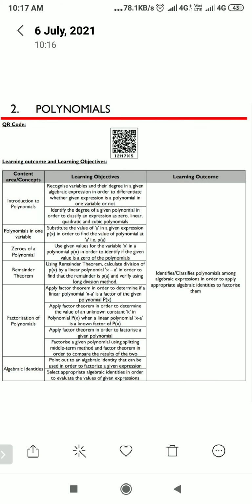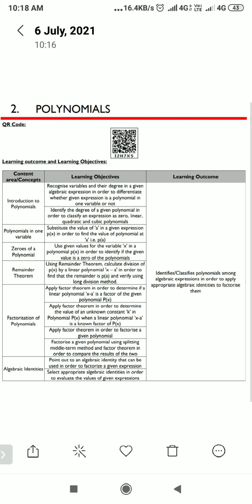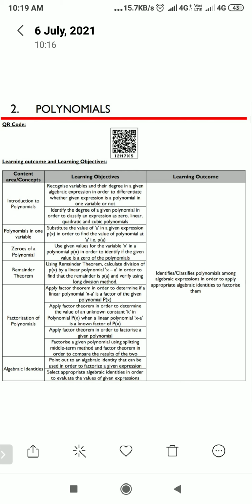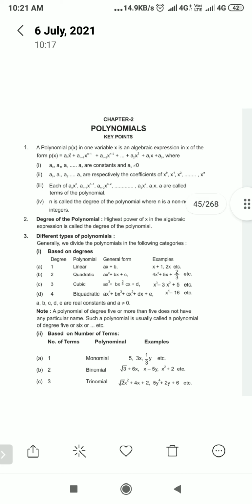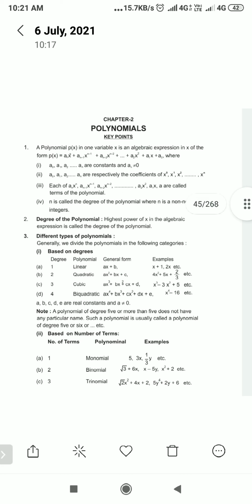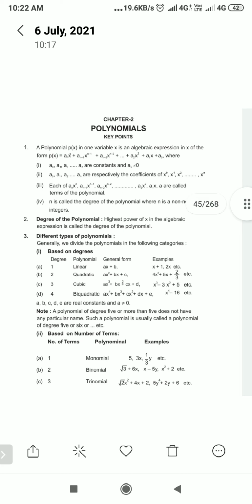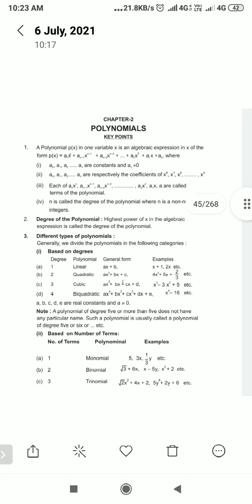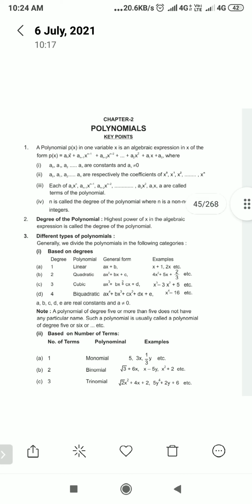Class IX Maths Polynomials chapter -2